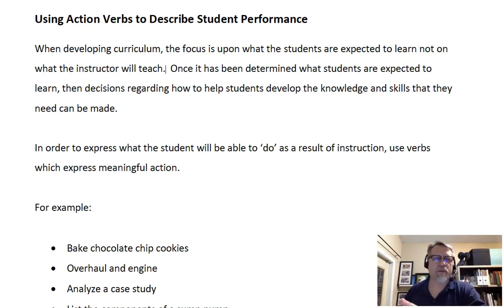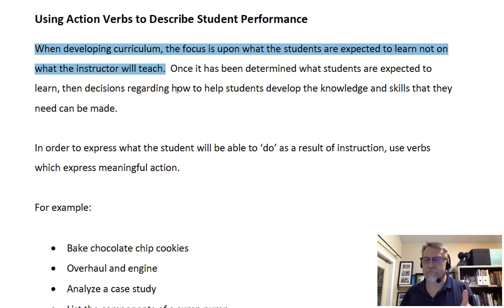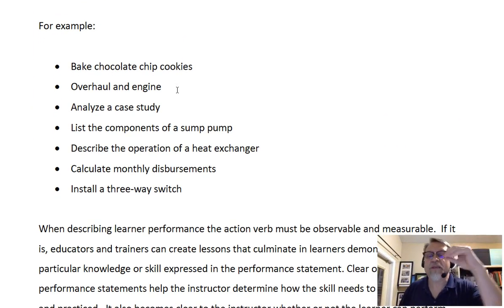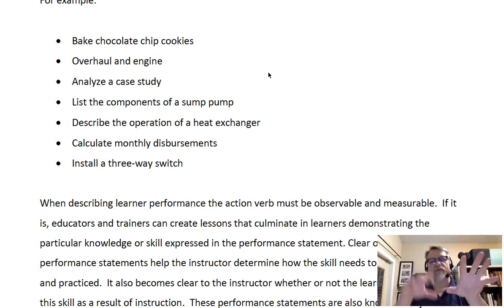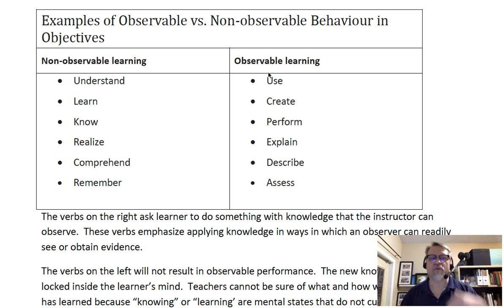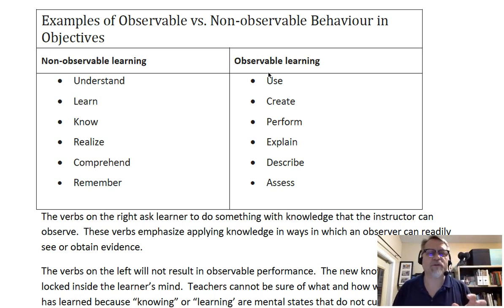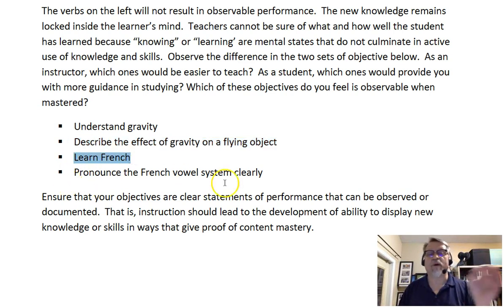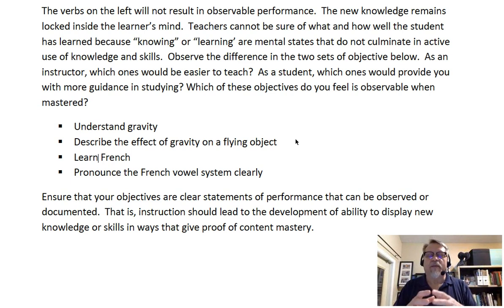3210 Student Performance